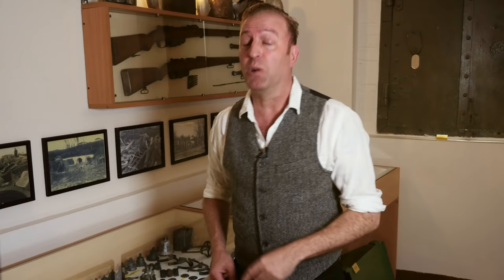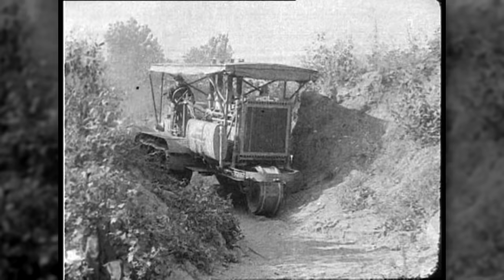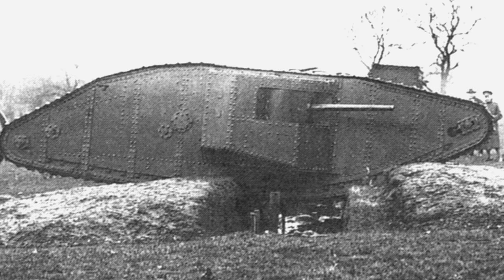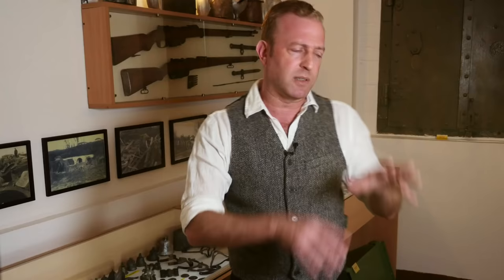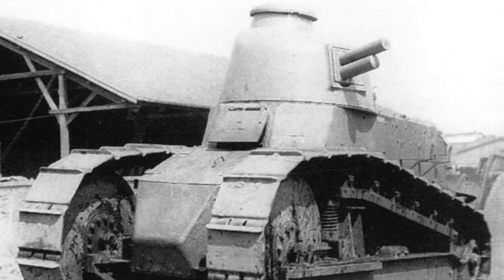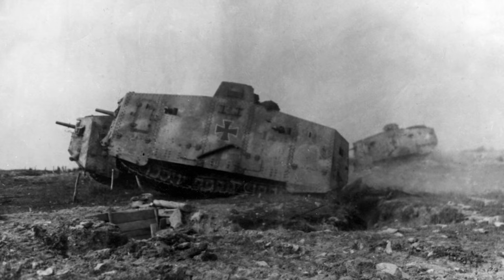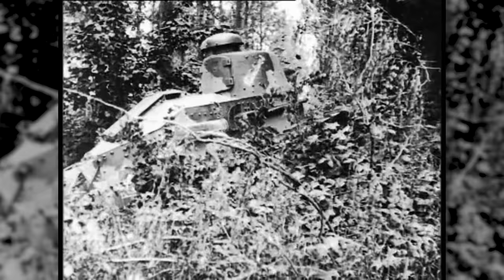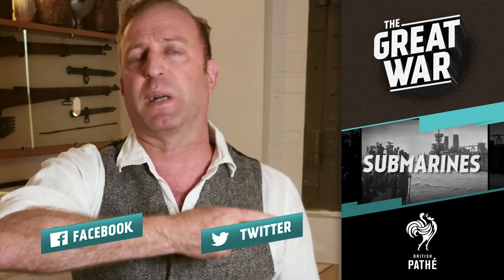Tank Development in World War 1 I THE GREAT WAR Special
The idea for an armoured vehicle that could withstand fire and travel across battlefields was already developed in 1914 after the Race to the Sea. The British "Landship Committee" developed the tank weapon in secrecy. The French were also trying out different designs at the same time. Learn all about the development and the invention of the tank in our special episode.

The Team responsible for THE GREAT WAR is even bigger:

- CREDITS -
Presented by : Indiana Neidell
Written by: Indiana Neidell
Director: Toni Steller & Florian Wittig
Director of Photography: Toni Steller
Sound: Toni Steller
Sound Design: Marc Glücks
Editing: Steven Roberts
Motion Design: Philipp Appelt
Research by: Indiana Neidell
Fact checking: Markus Linke

Author: Indiana Neidell
Visual Concept: Astrid Deinhard-Olsson & David van Stephold
Executive Producer: Spartacus Olsson
Producer: Toni Steller & Florian Wittig
Social Media Manager: Florian Wittig